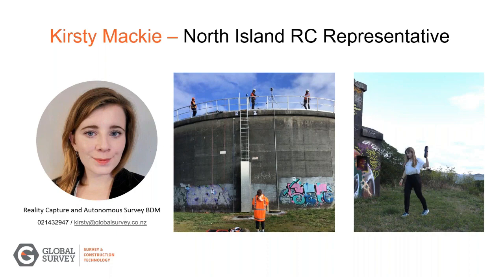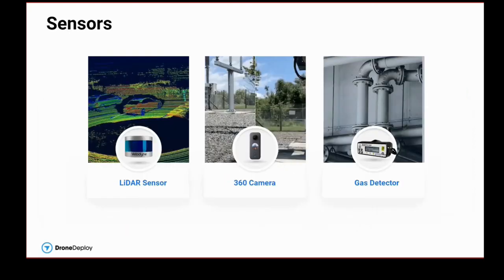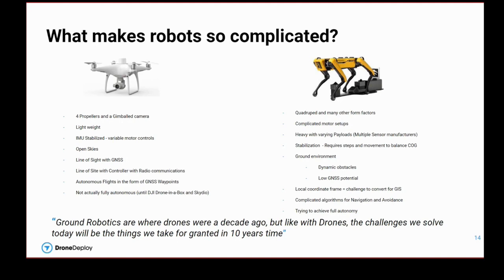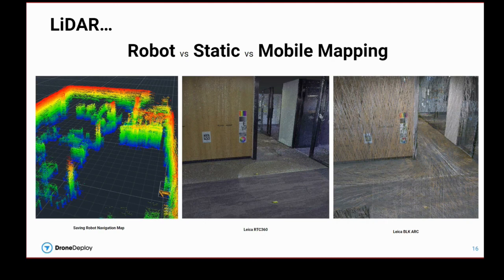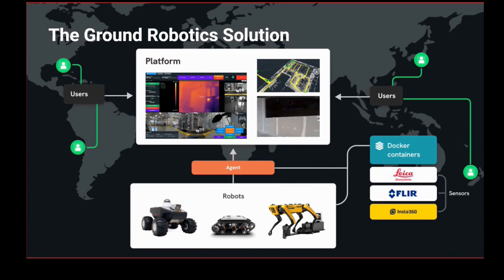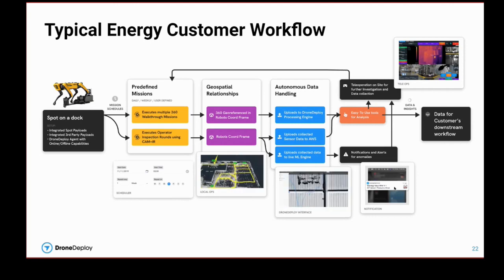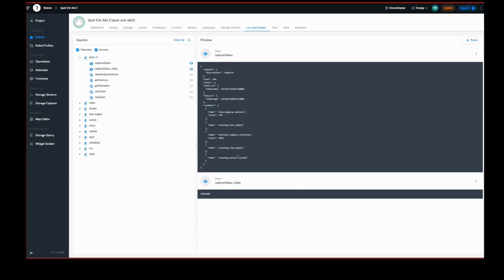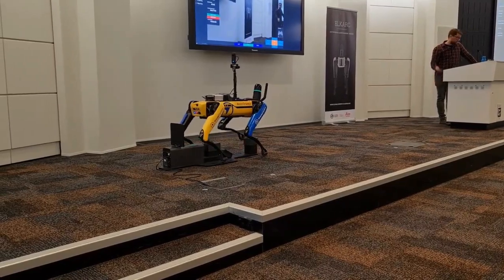ARCH NZ WEBINAR: Automating Operations with Mobile Mapping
In this webinar, Haydn Bradfield from DroneDeploy walked through how ground robots are being used to automate and add value to operations across various industries.

The session explored the growing adoption of ground robotics, from automated exploration missions to advanced sensing powered by machine learning feedback. Haydn discussed practical applications in construction environments, and how the evolution of mobile mapping technologies is paving the way for easier integration of ground robots into everyday workflows.

This webinar highlighted the potential of robotics to transform field operations, improve data capture, and support smarter decision-making.

🎙️ Presented by: Haydn Bradfield – DroneDeploy

Find out more about Autonomy & Reality Capture Hub NZ (ARCH NZ)